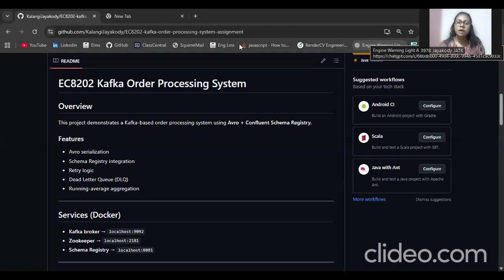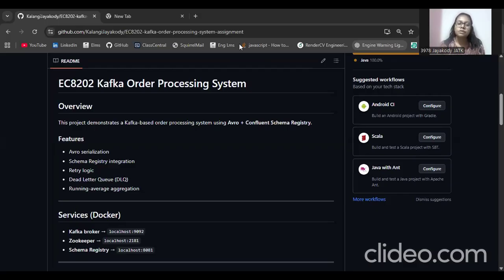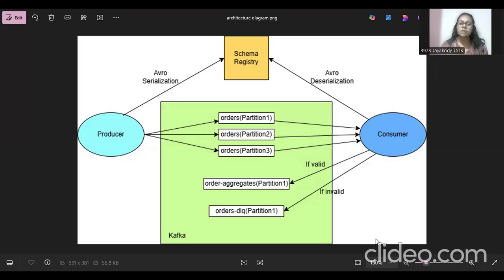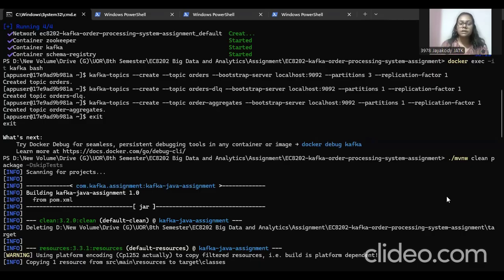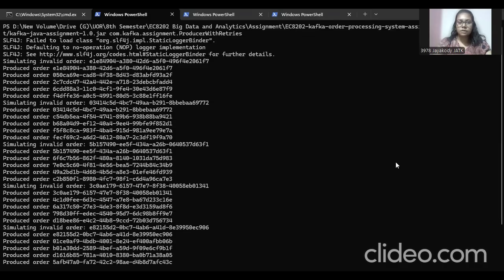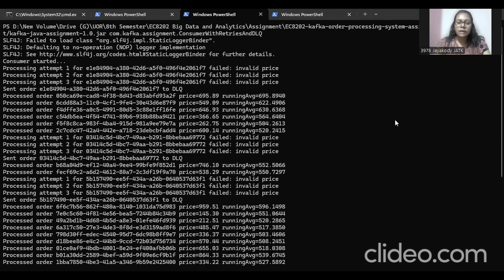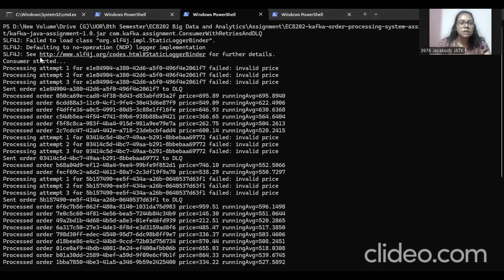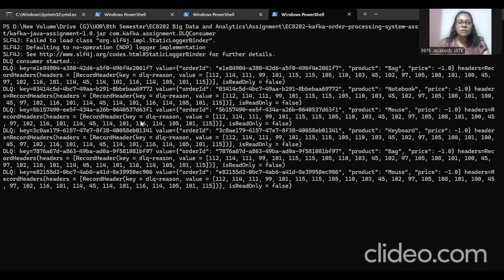3978 Jayakody JATK - EC8202 Kafka Order Processing System - Assignment 1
This project demonstrates a Kafka-based order processing system using Avro + Confluent Schema Registry.